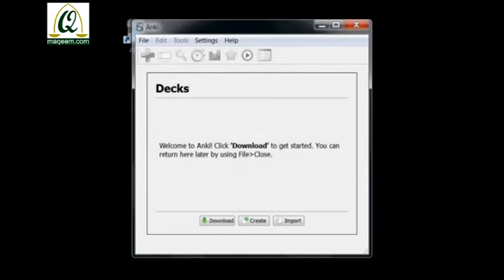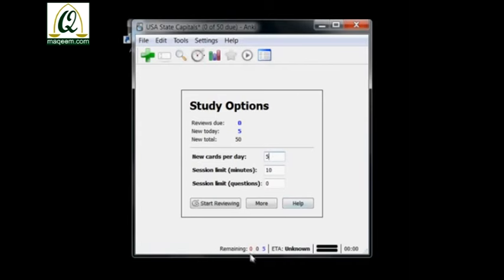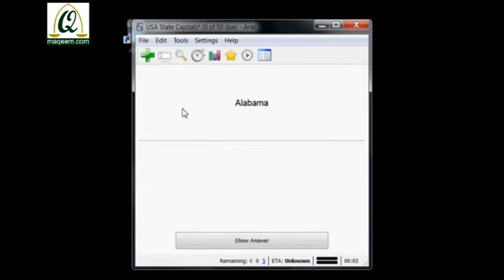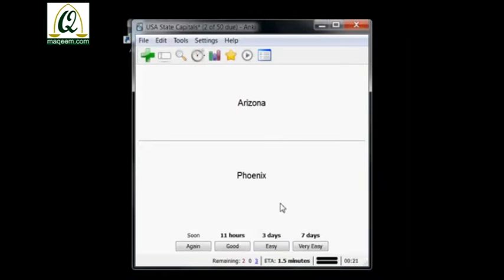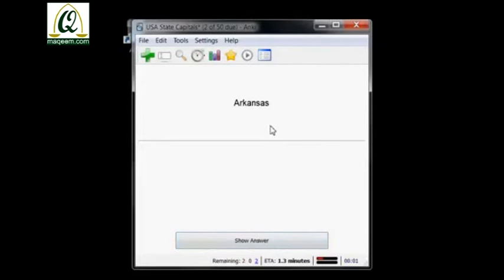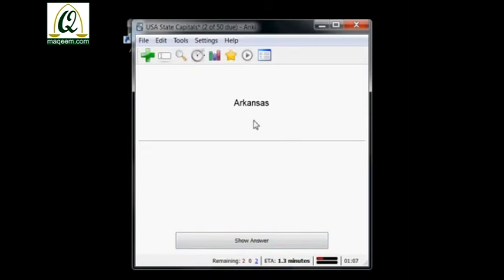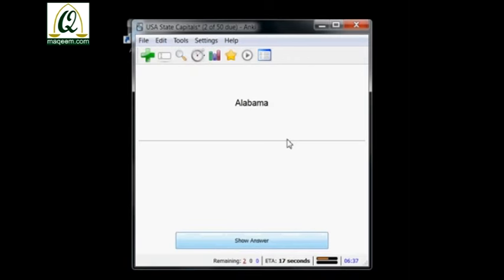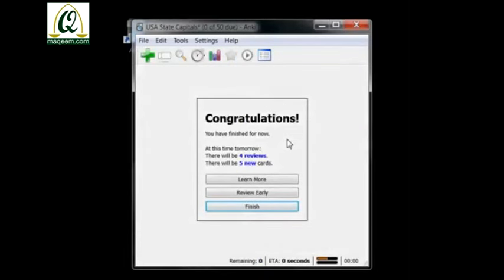شرح برنامج Anki الجزء الاول